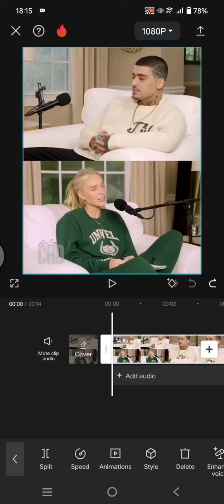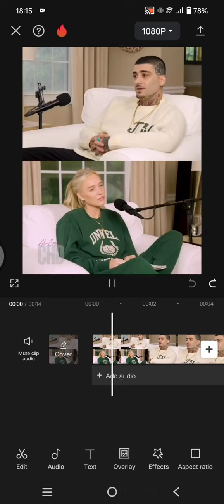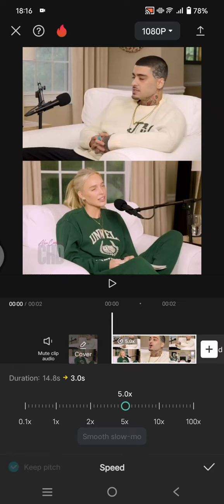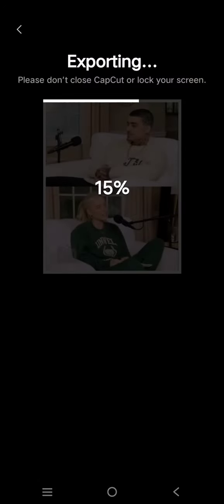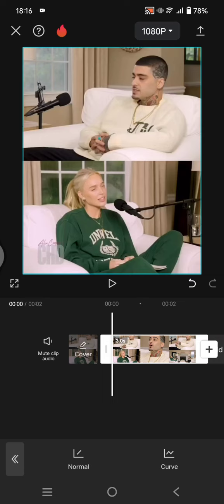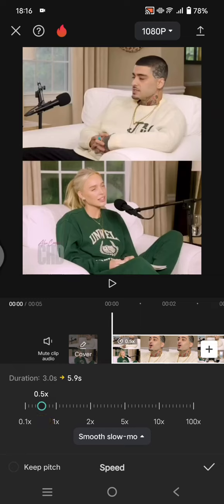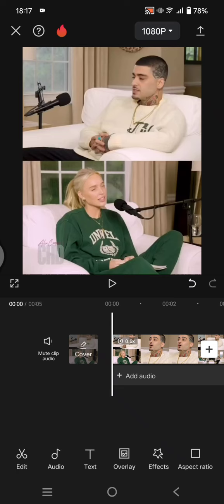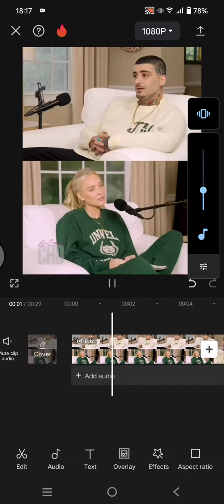✅ QUICK GUIDE: How To Get Muffled Audio On Capcut! *EASY* || siasvsp!!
Here's a quick guide on how to get muffled audio on CapCut